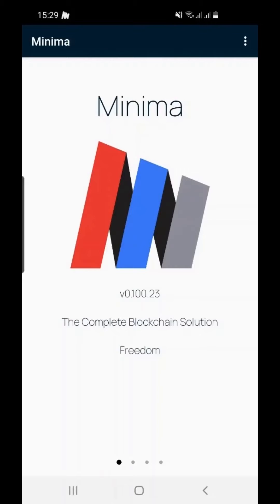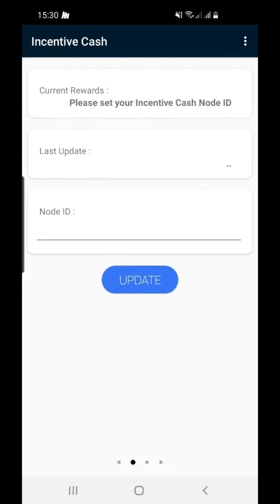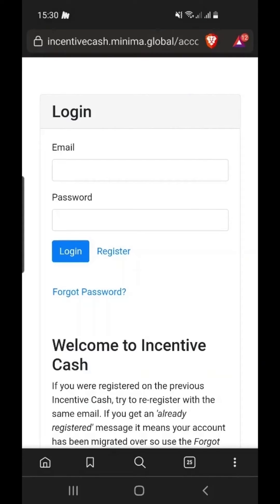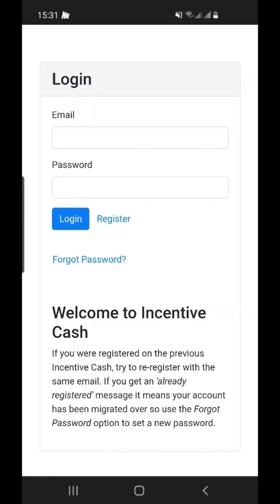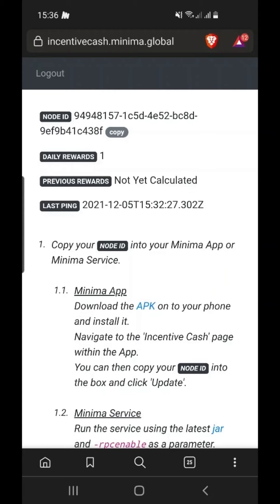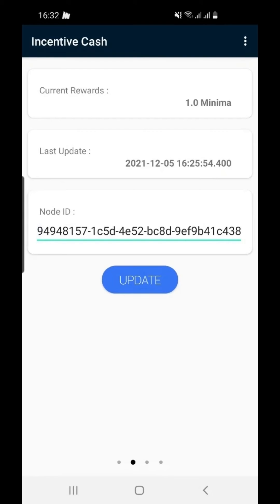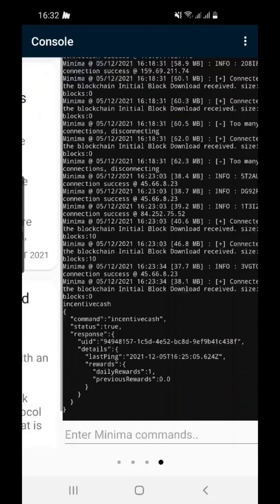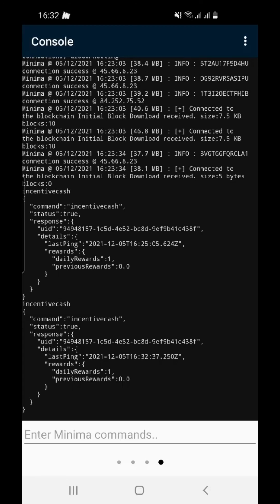Connecting your Minima node to the Incentive Cash Rewards Program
How to connect your IncentiveCash account to your Android node.